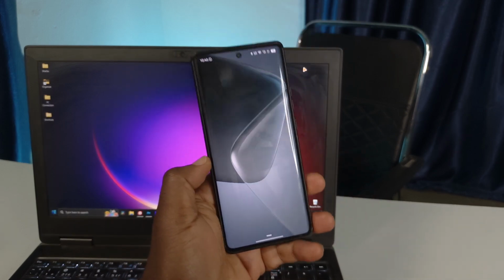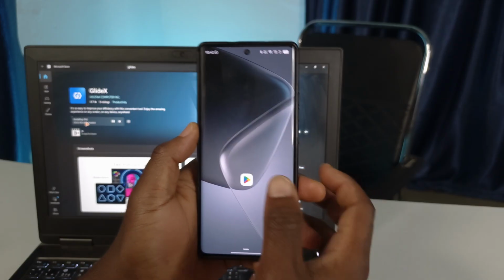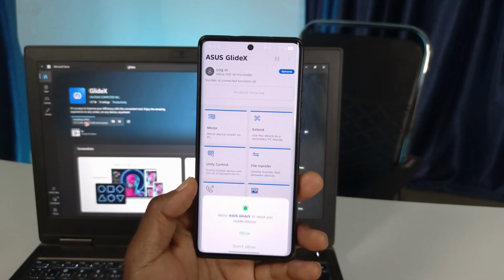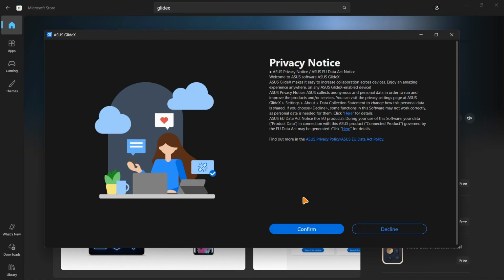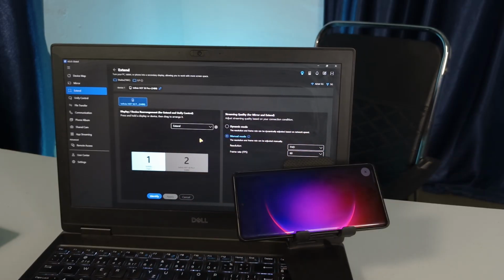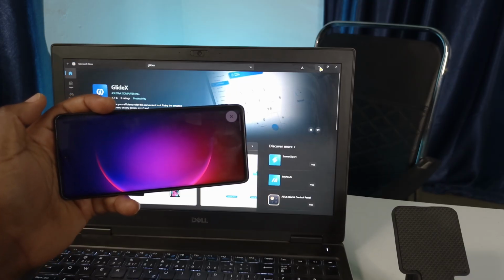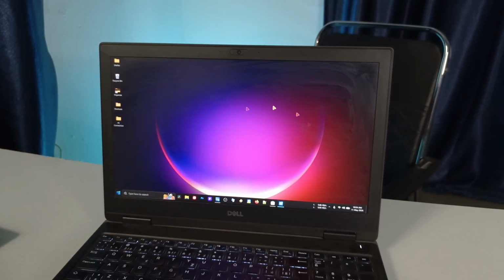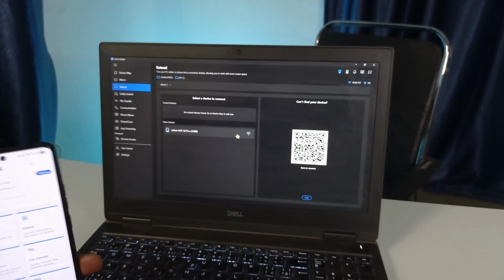How to Turn Your Android Phone into a Second Monitor for PC - GlideX Guide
This video shows you how to use your android device as a second monitor